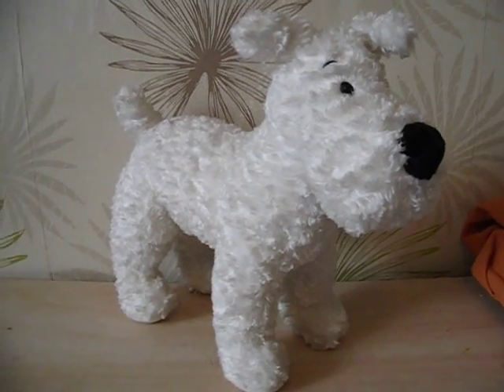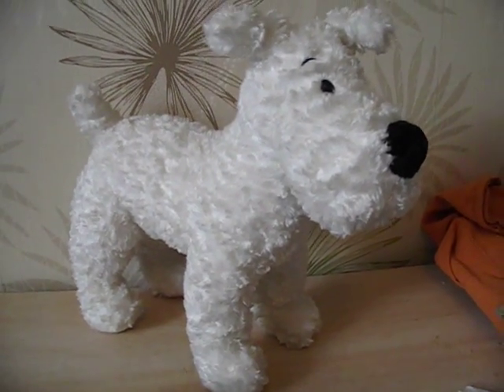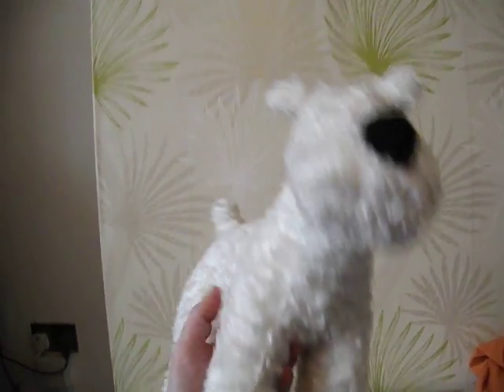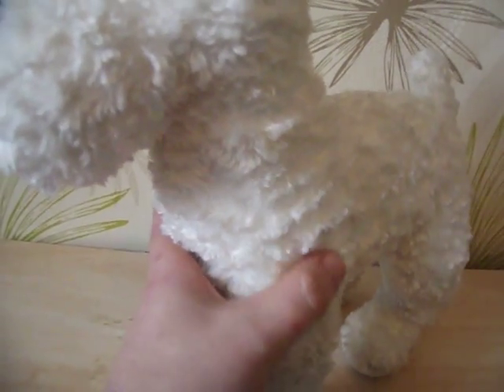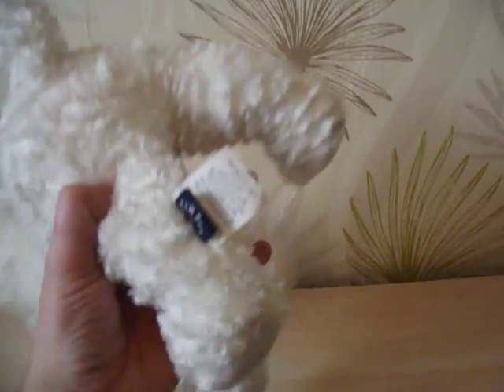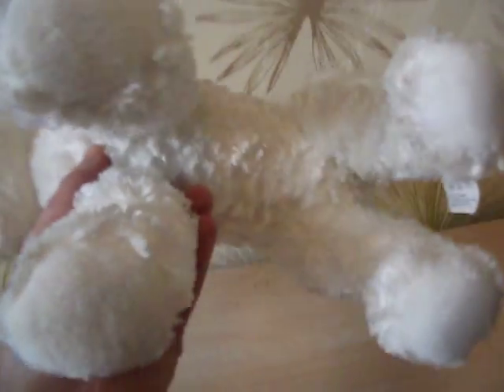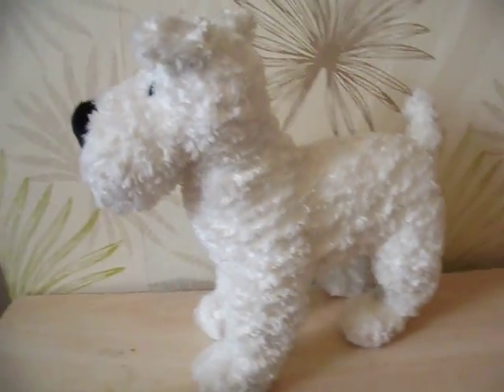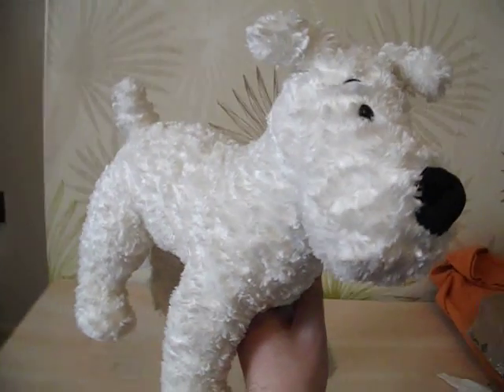large standing TINTIN soft toy DOG SNOWY peluche MILOU CHIEN HERGE MOULINSART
Quick look at the large rare standing version of the plush soft toy wire fox terrier from tin tin called snowy , this is not a ty version toy but a larger rarer very nice feeling one,

Olhar rápido para a versão de pé rara grande do filhote de pelúcia de pelúcia fox terrier fox de lata de estanho chamado nevado, este não é um brinquedo de versão de ty mas um sentimento muito mais raro muito agradável um,

快速查看大量稀有站立版的毛絨軟玩具線狐狸梗從錫錫稱為雪地，這不是一個ty版玩具，但更大的稀有非常好的感覺一個，
Kuàisù chákàn dàliàng xīyǒu zhànlì bǎn de máo róng ruǎn wánjù xiàn húlí gěng cóng xī xī chēng wèi xuě dì, zhè bùshì yīgè ty bǎn wánjù, dàn gèng dà de xīyǒu fēicháng hǎo de gǎnjué yīgè,

Быстрый взгляд на большую редкую постоянную версию плюшевого мягкого игрушечного проволочного фокстерьера из оловянной олости, называемой снежной, это не игрушка с ти-версией, а более крупное реже очень приятное чувство,
Bystryy vzglyad na bol'shuyu redkuyu postoyannuyu versiyu plyushevogo myagkogo igrushechnogo provolochnogo fokster'yera iz olovyannoy olosti, nazyvayemoy snezhnoy, eto ne igrushka s ti-versiyey, a boleye krupnoye rezhe ochen' priyatnoye chuvstvo,